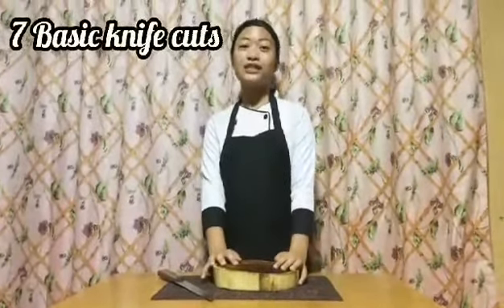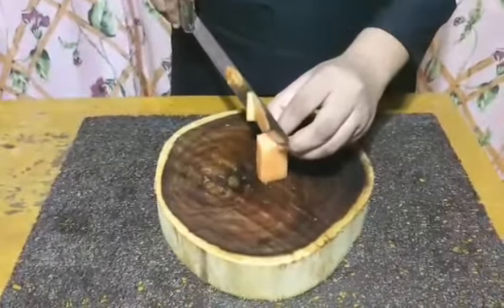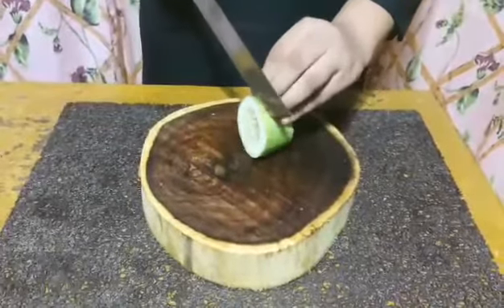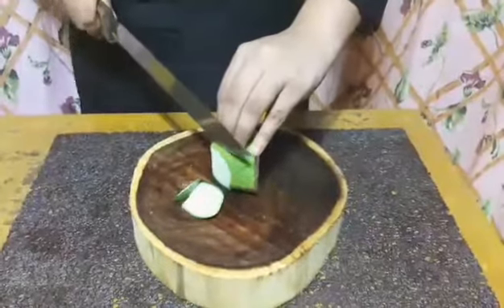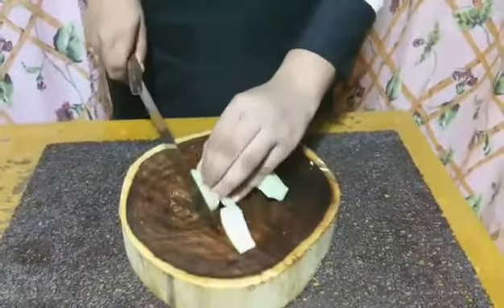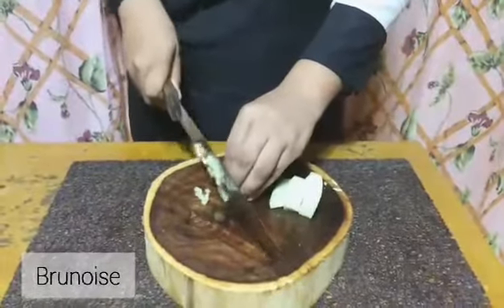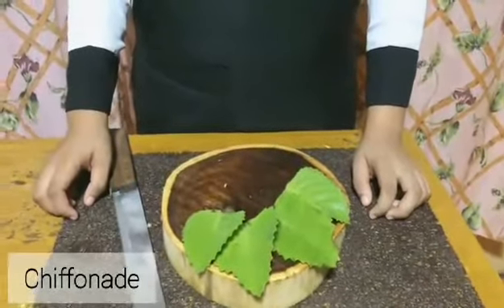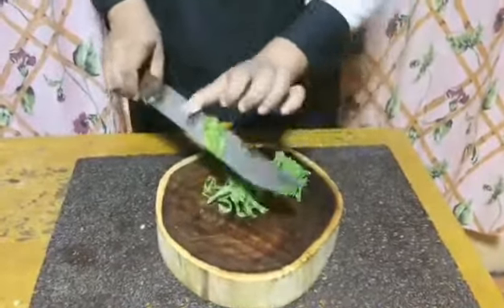7 different types of cutting techniques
Lesly angela japson BSHM 2C